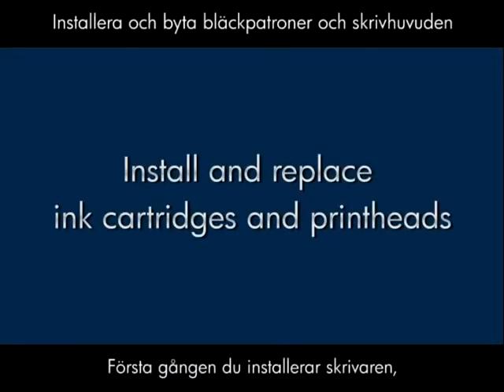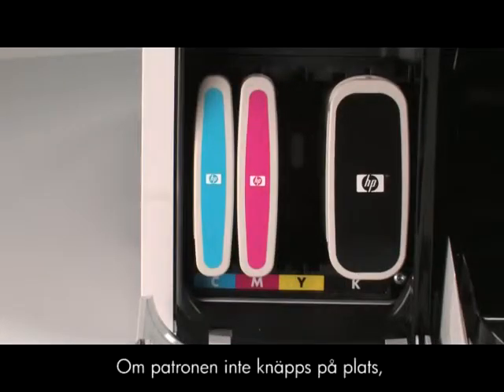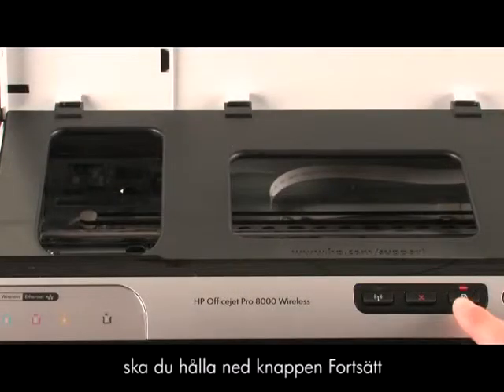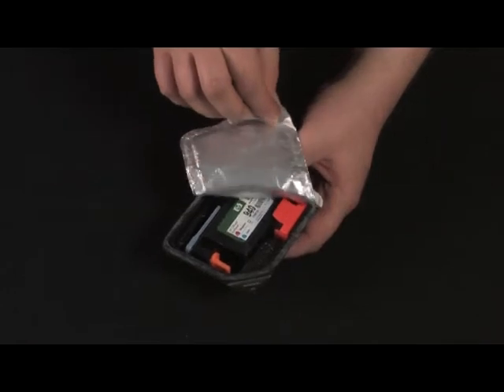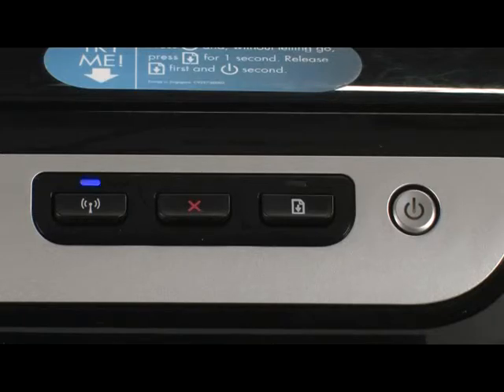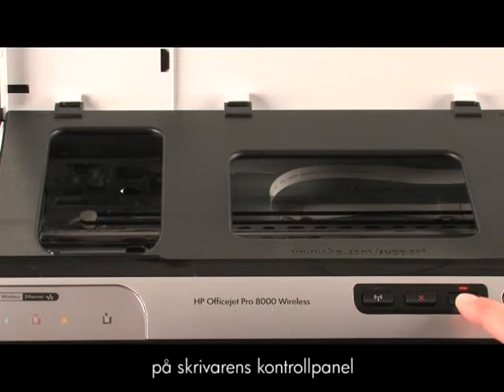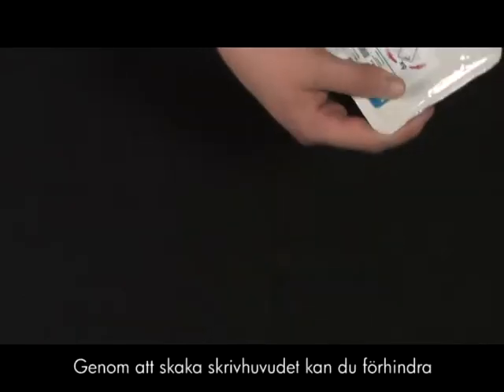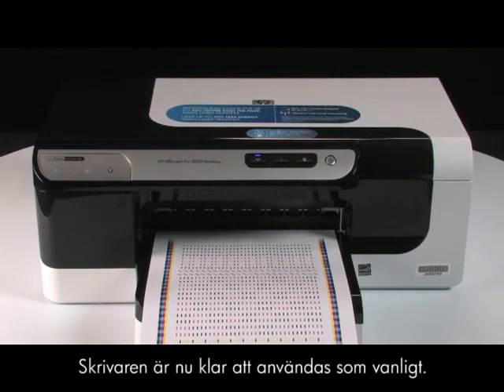Installera eller byta patroner (HP Officejet Pro 8000 A809 Serien)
Installera patroner och skrivhuvuden första gången, eller byta dem om så behövs.